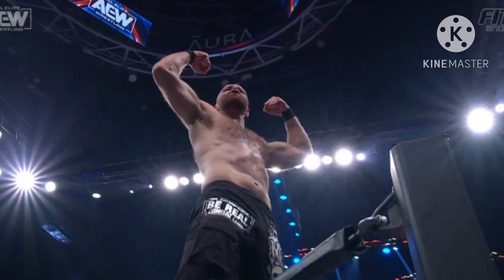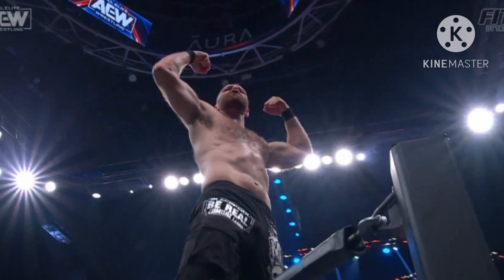AEW Dynamite 11/29/23- Jon Moxley Vs. Jay Lethal (Tournament Match) - Full Match Review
Jon Moxley Vs. Jay Lethal in the Continental Classic Tournament Match on AEW Dynamite

~~LINKS~~